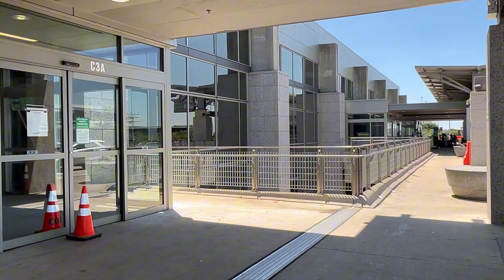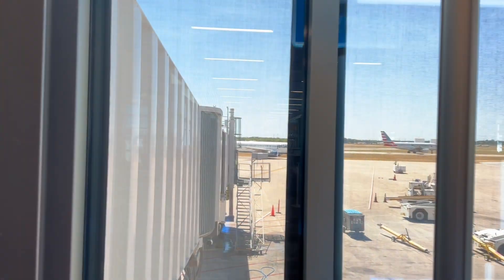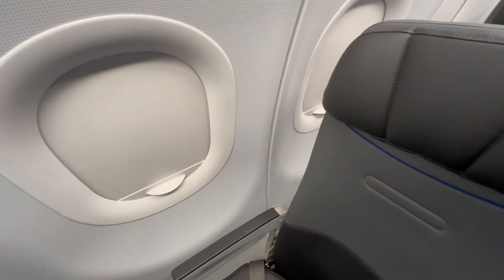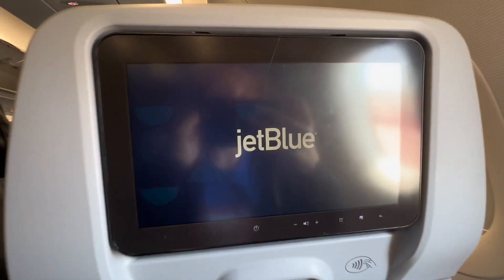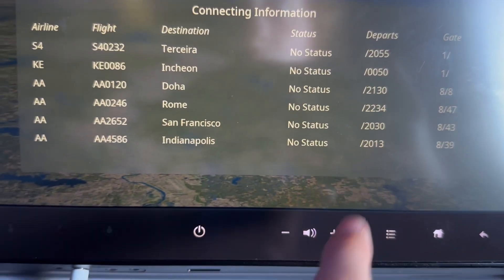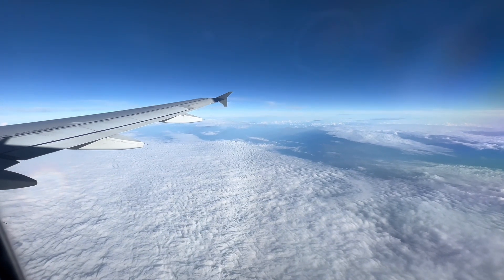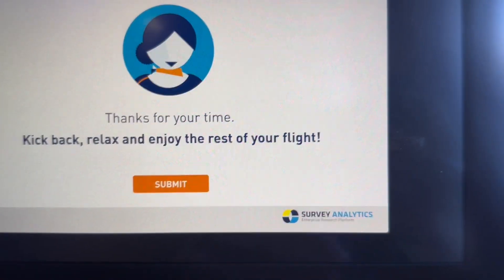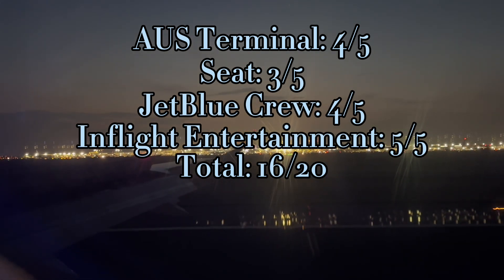Jetblue Airways flight 694, AUS-JFK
In this video we rode on board JetBlue Airways Airbus A320 Restyled from Austin Bergstrom International Airport to JFK in NYC! If you have any questions please let me know! Enjoy!

Please note that all music used in the filming or Intro of this video was written by Jameson Knable. If you wish to use this music for other purposes, please contact Jameson before doing so.